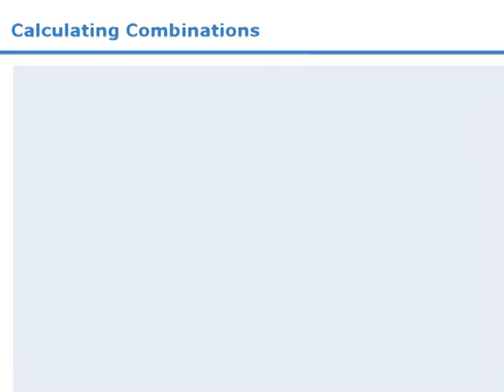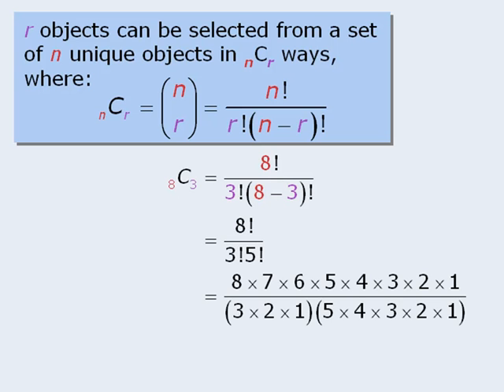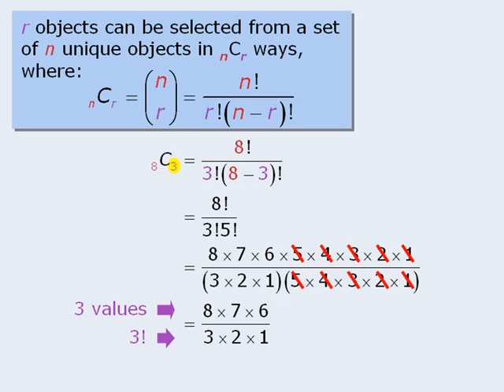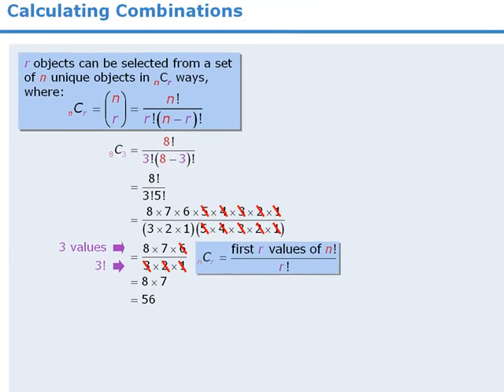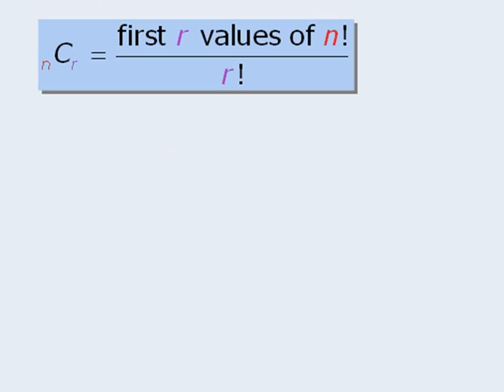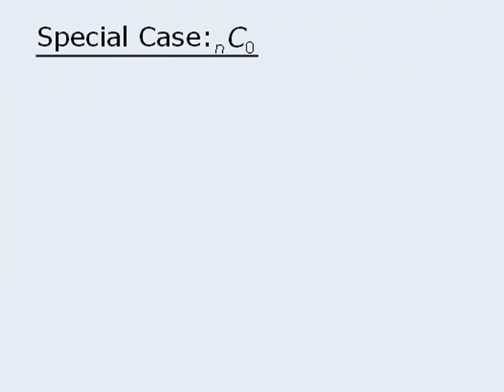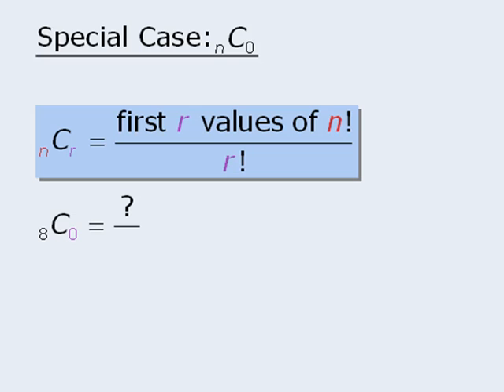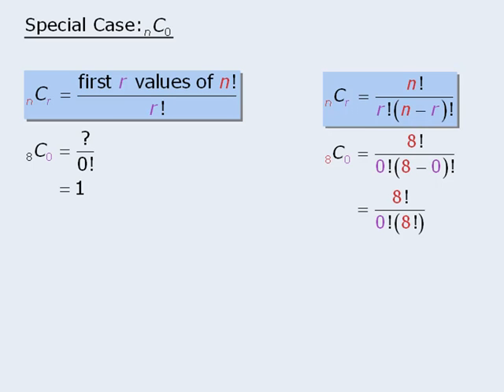GMAT Math Tip: Calculating Combinations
Brent Hanneson, a veteran instructor at GMAT Prep Now created this useful GMAT math tip for the Beat The GMAT community.